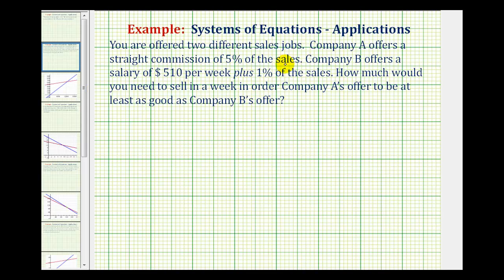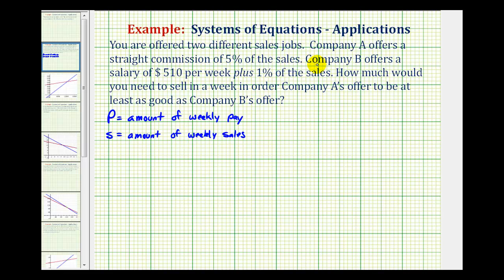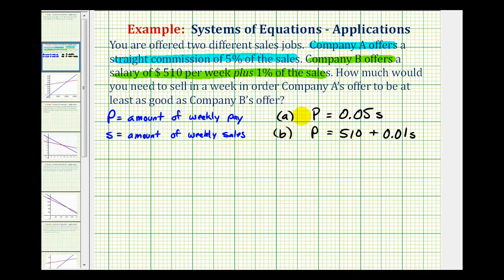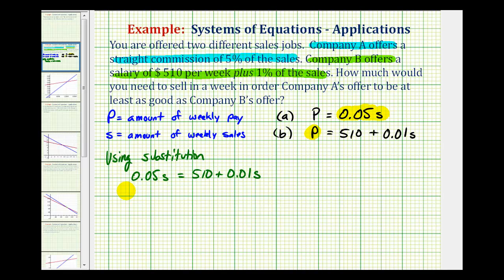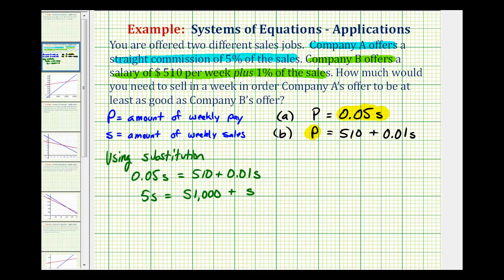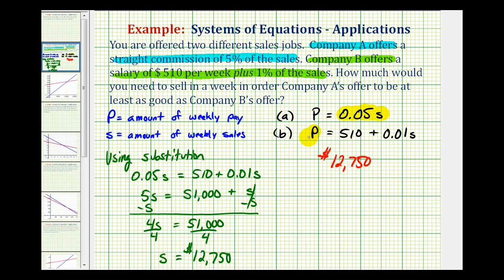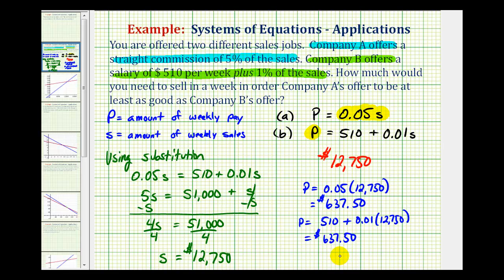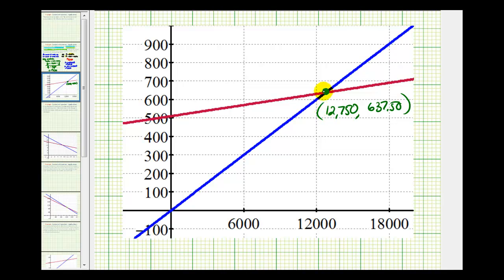Ex: System of Equations Application - Commission and Salary